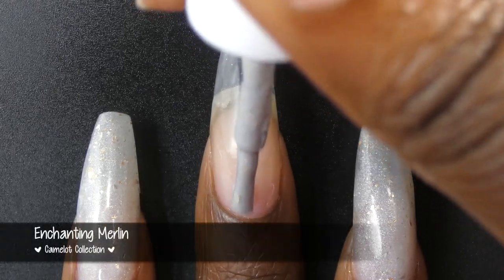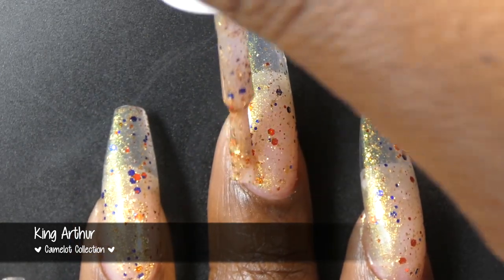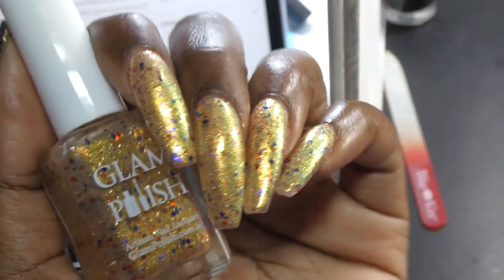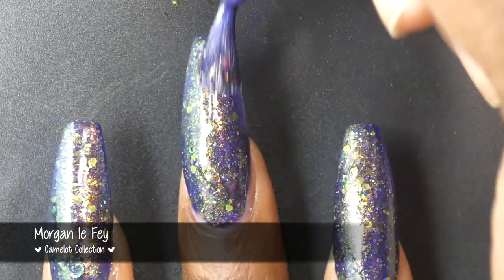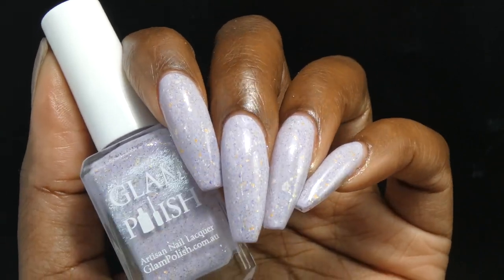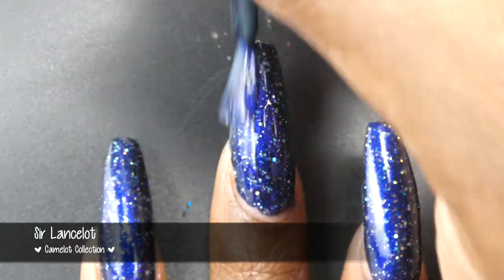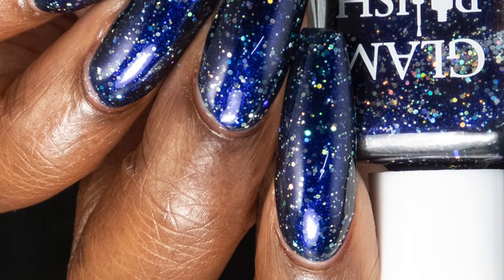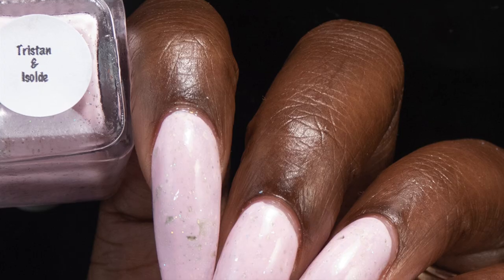Glam Polish Camelot Collection | Nicole Loves Nails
PR | Hey friends! Today's video is for the Camelot Collection by Glam Polish! ⭐️ Blog post

⚠️ I forgot to mention this in the video but this collection is limited edition. I am not 100% sure if it will be restocked once sold out! ⚠️

Glam Polish is an Australian based indie brand. Their polishes are handmade, 5 free, vegan, and cruelty free.

⏱ Timestamps
0:00 Intro
0:13 Actual Intro
1:29 Enchanting Merlin
2:26 King Arthur
3:59 Morgan le Fey
5:22 Queen Guinevere
6:17 Sir Lancelot
7:49 Tristan & Isolde
9:14 Final Thoughts/Favorites/Outro

Save 15% at Makartt (works on US, CA, UK & EU sites) with NicoleLoves_Nails